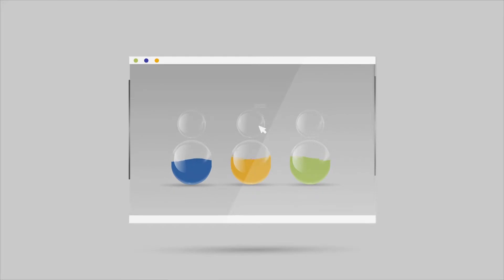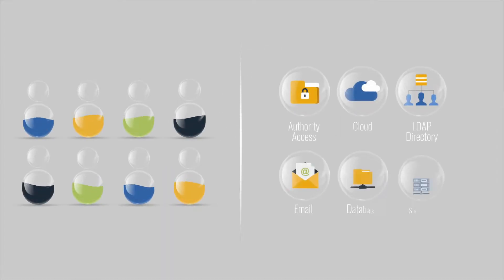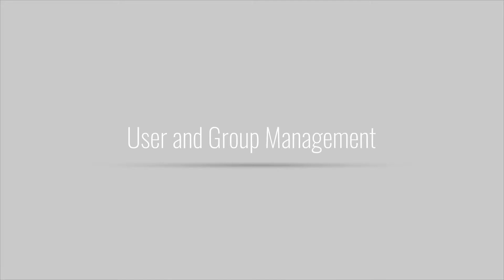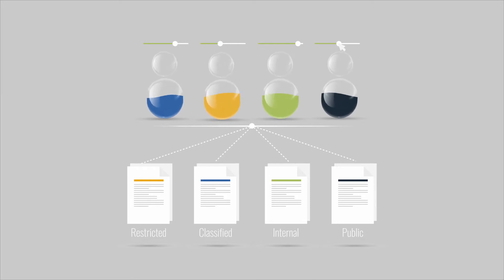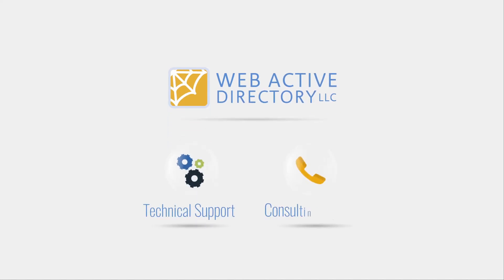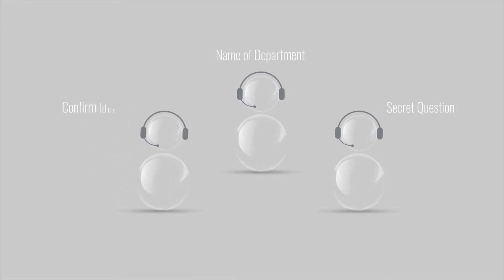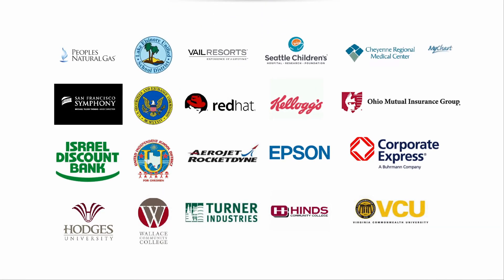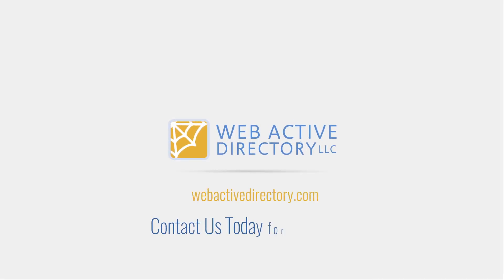Web Active Directory Identity and Access Management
Web Active Directory provides an Identity Management platform for on premise Active Directory, Azure Active Directory/Office365, and G Suite. We provide software and services on premise or in the cloud saving money and time for IT technologists and empowering end-users not to be beholden to them.